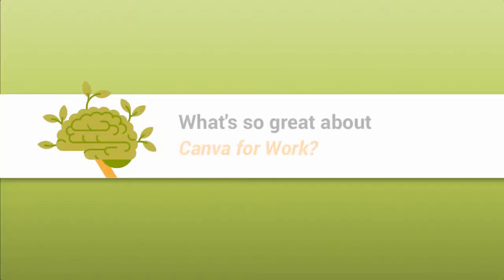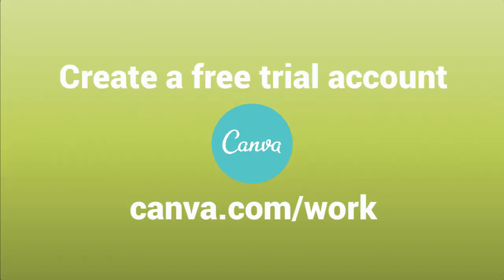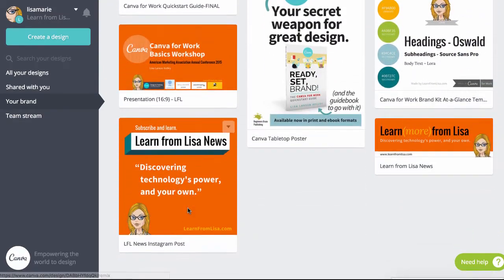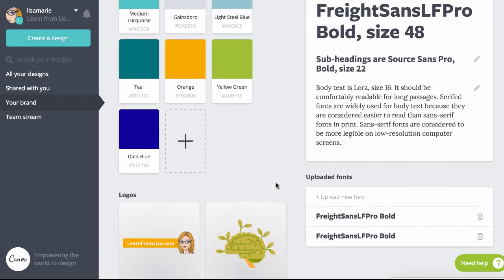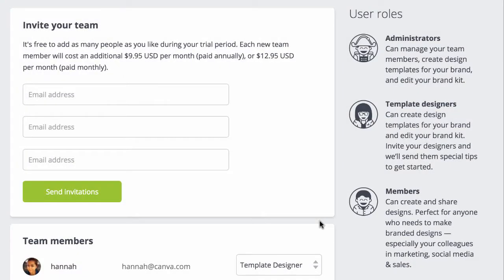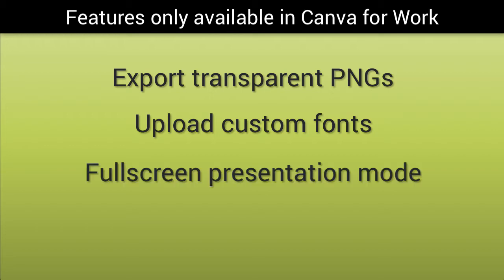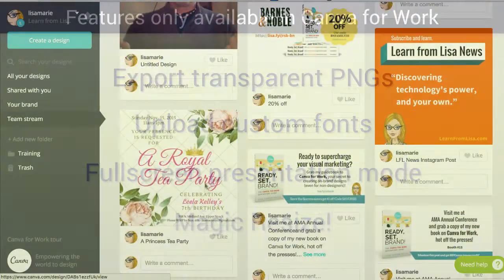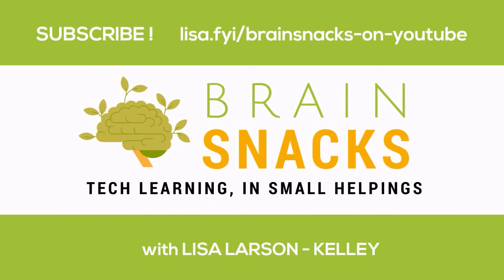Ep3: What's so great about Canva for Work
Have you discovered the free version of Canva, and not sure if it's worth it to upgrade to the paid version, Canva for Work? Get a sneak peek and see if it's right for you.